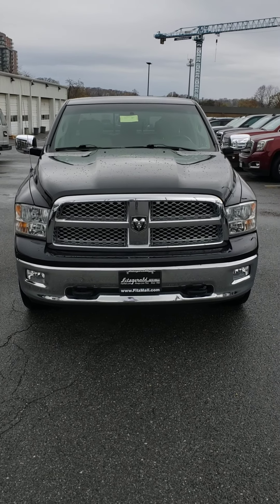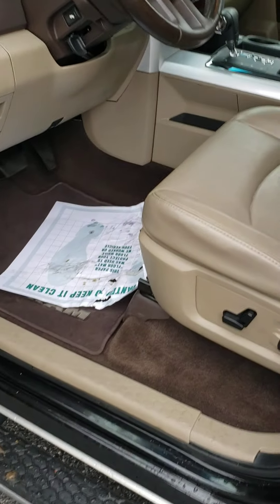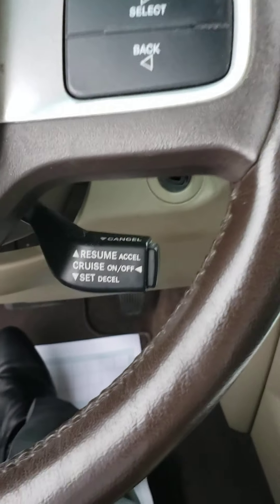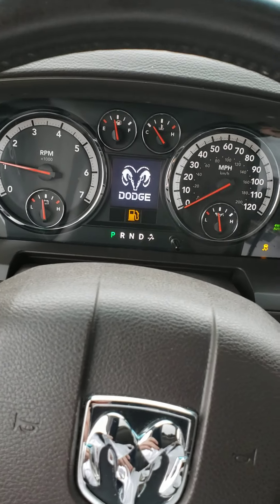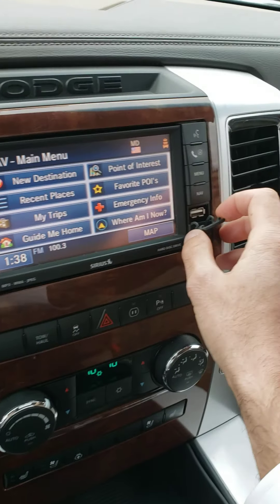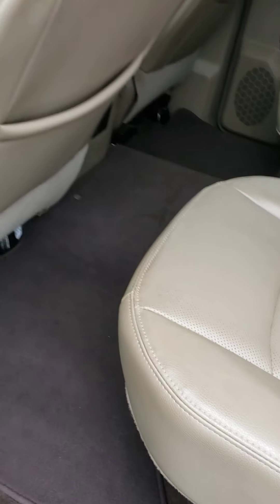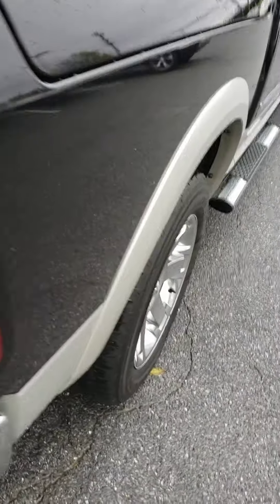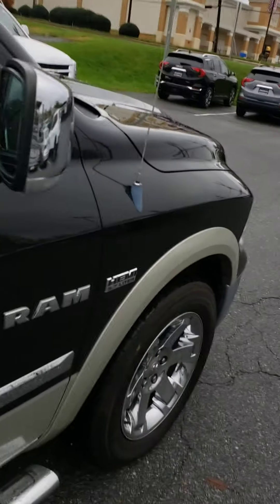2010 Dodge Ram 1500 G157210A